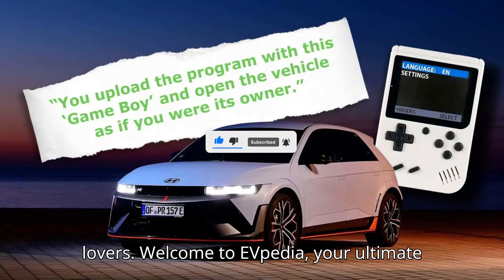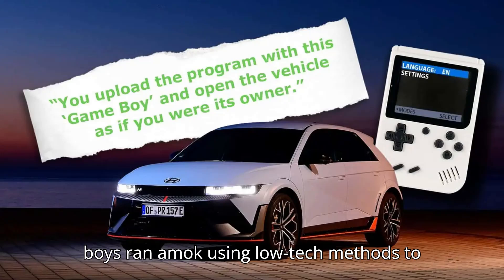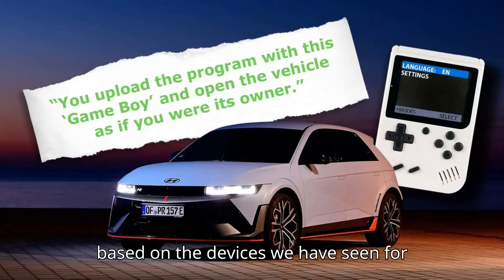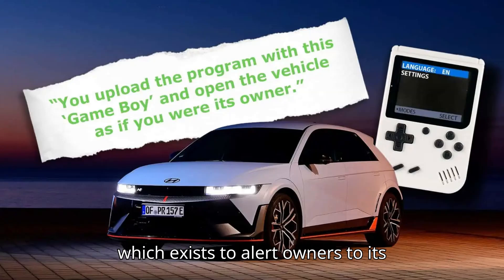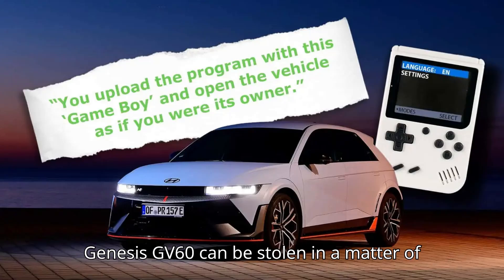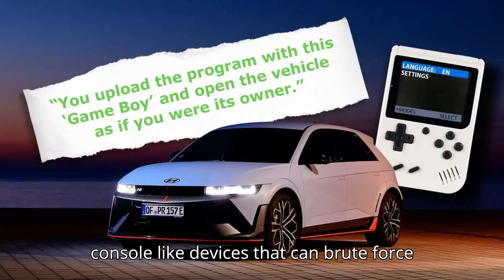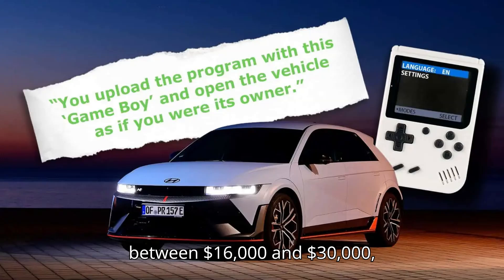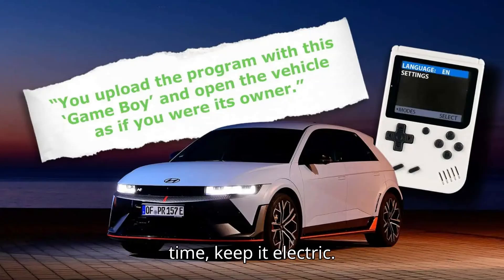Hyundai Ioniq 5, Kia EV6 Are Newest Victims Of 'Game Boy' Hack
Hyundai Ioniq 5 and Kia EV6 are now the latest victims of a sophisticated "Game Boy" hack. This high-tech device, disguised as a Nintendo Game Boy, allows thieves to steal these EVs in just seconds by tricking the car into thinking it's a legitimate key. Discover how this emulator works and what you can do to protect your Hyundai or Kia EV from theft.

Find out more about the vulnerabilities, see the device in action, and learn essential tips to safeguard your vehicle from these high-tech attacks.